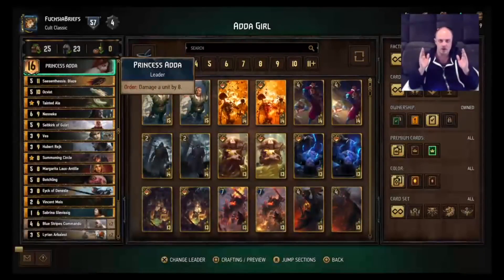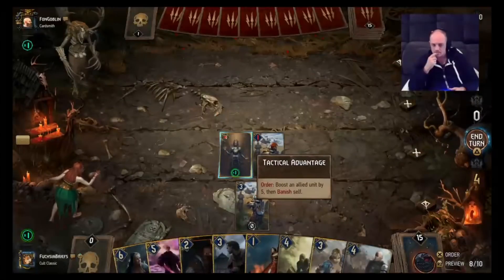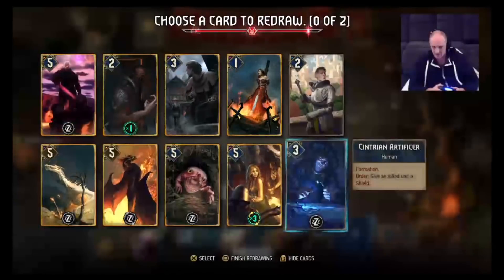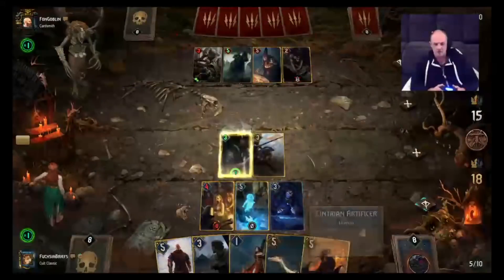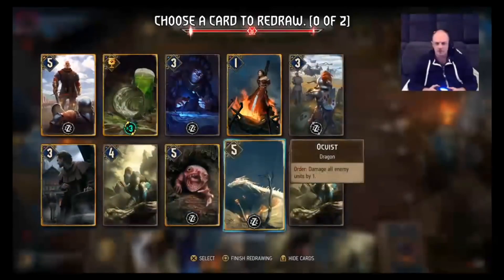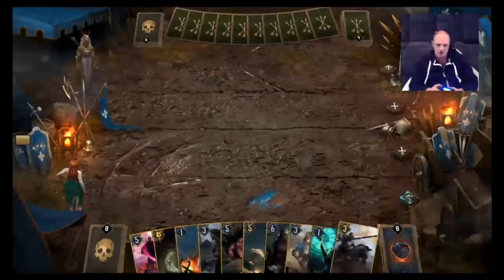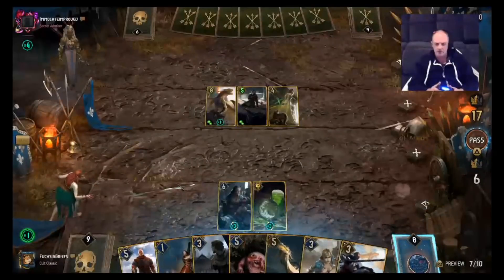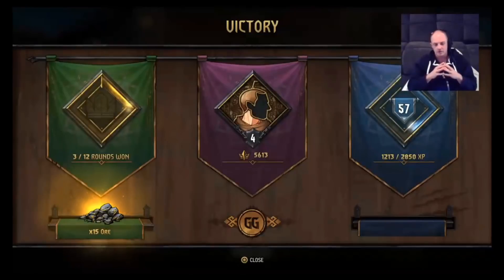GWENT: Huge Hubert! PRINCESS ADDA DECK GUIDE & Gameplay !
Such a massive Hubert combo with this Princess Adda list! Very satisfying and powerful. Check out the deck guide and gameplay.

I'm a long time player, and regularly make it to pro rank.